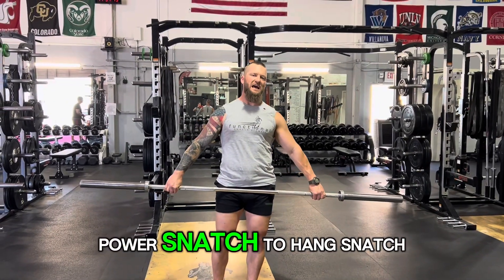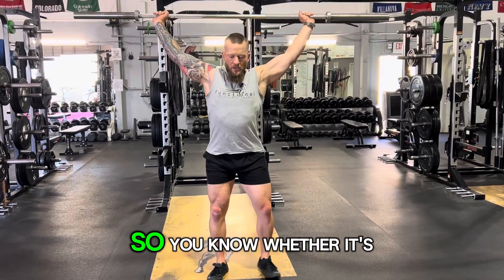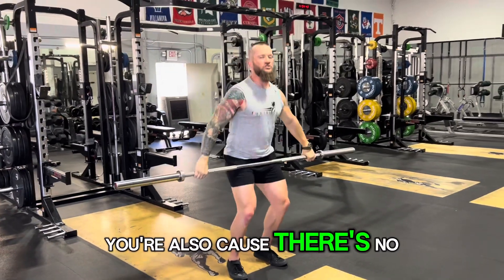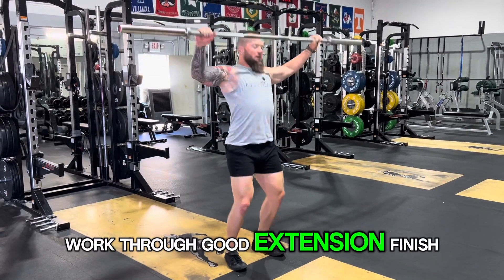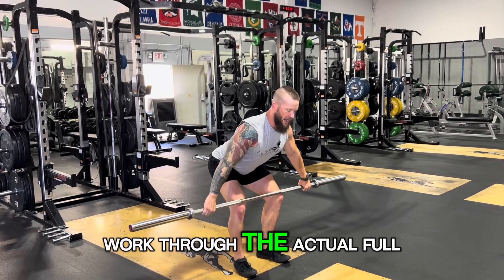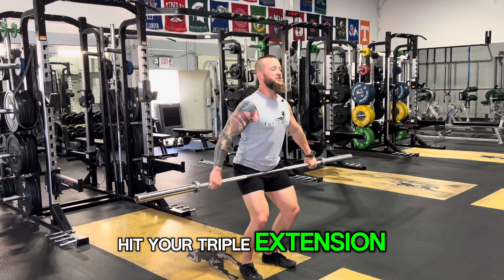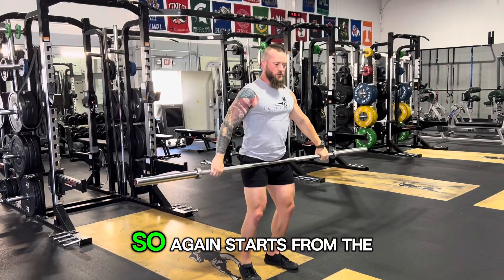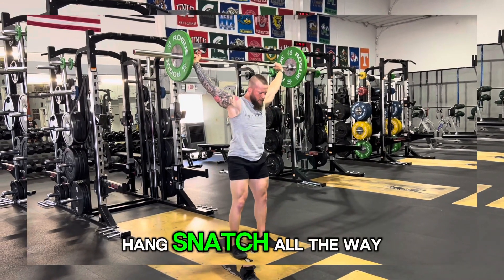Power Snatch - Hang Snatch